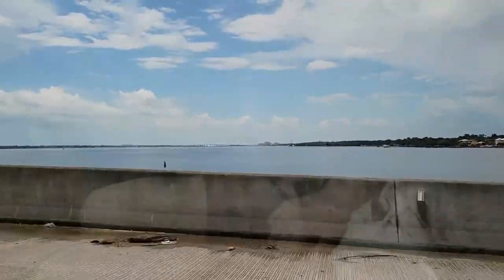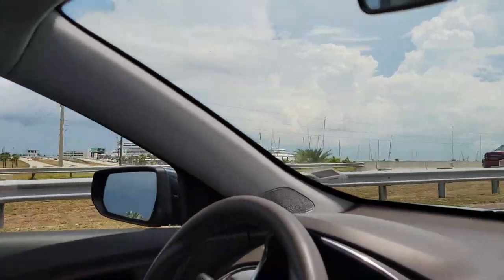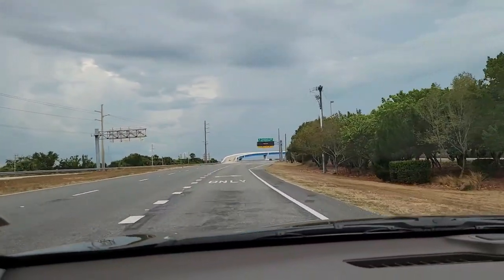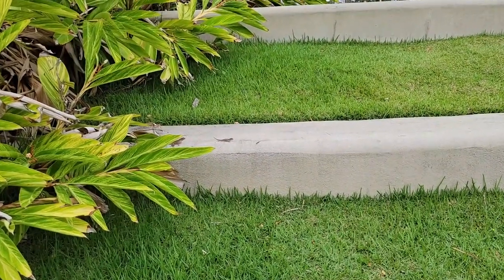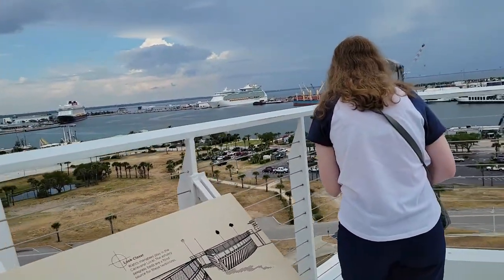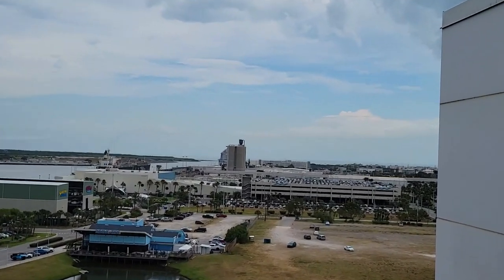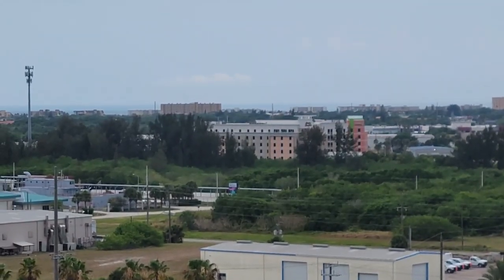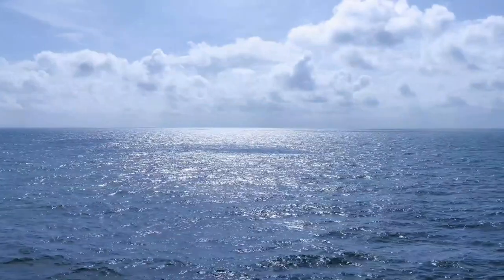How To See All The CRUISE SHIPS In Port At Once! | Port Canaveral Exploration Tower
In this video, we show the approach to Port Canaveral when you drive there on highway 528 from the Orlando International Airport. I share some helpful information about the area around the port. We visit the free Exploration Tower where you can get a great view of the cruise ships that are in port from the observation deck.